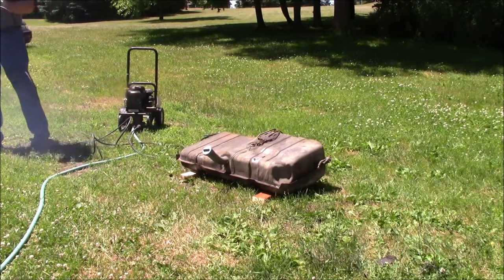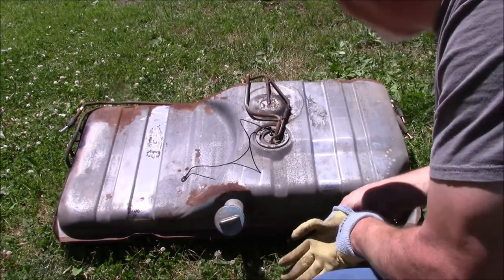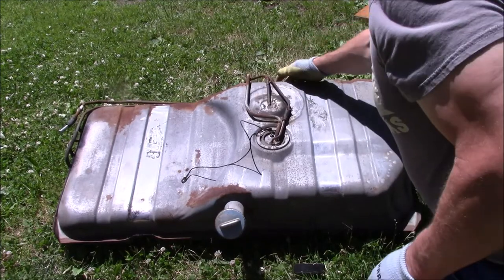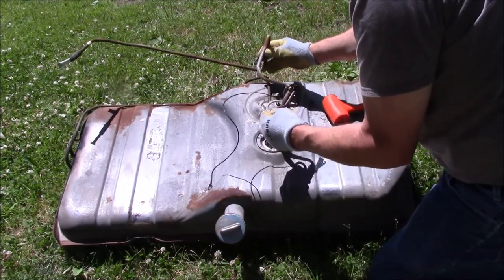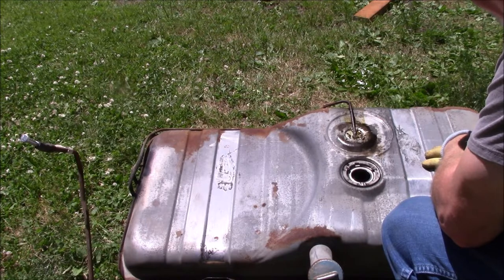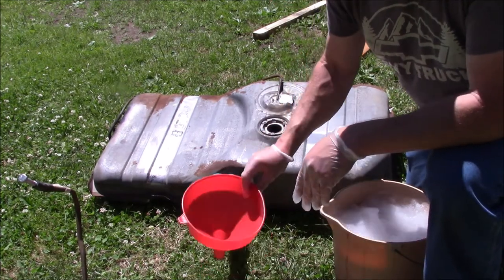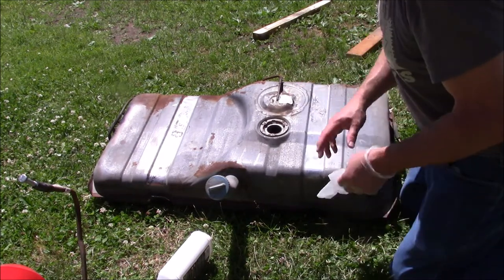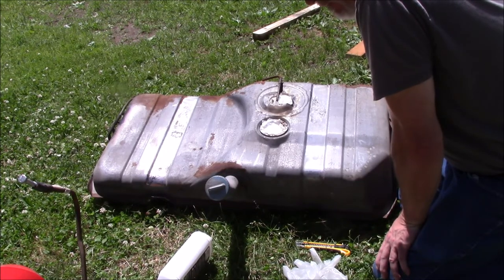2nd generation F body gas tank removed from my 76 Firebird. Clean up and removal of sending unit.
Clean up and inspection of the gas tank previously removed in my other video. Removal of the sending unit, and inside look. Then I mix up some cleaner and add to the tank.